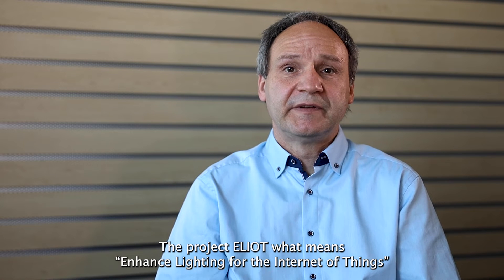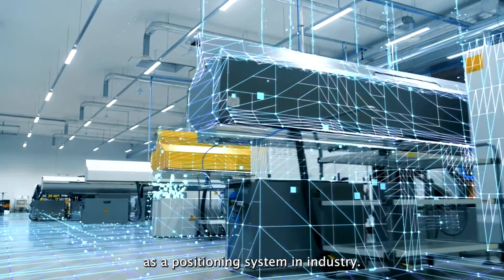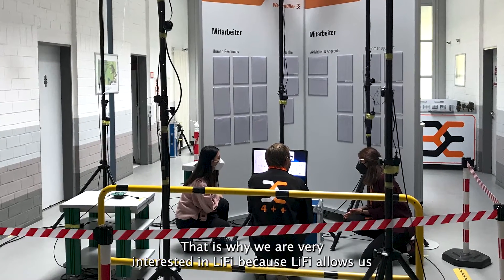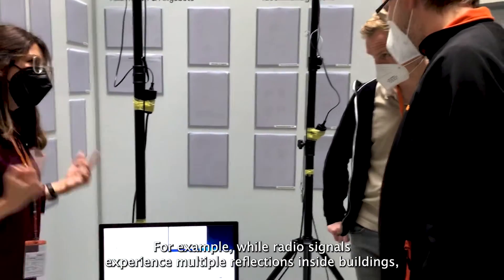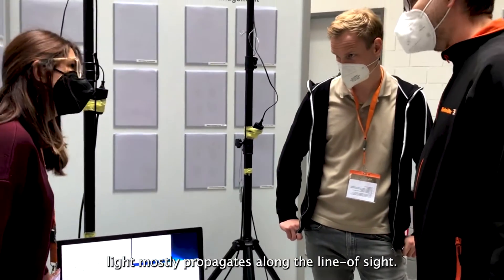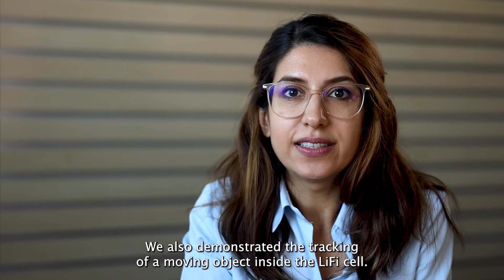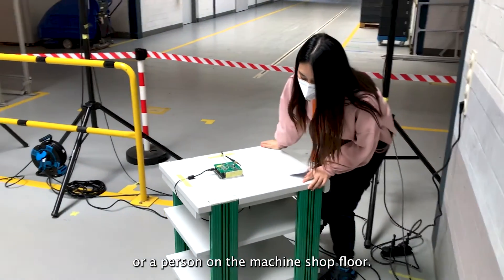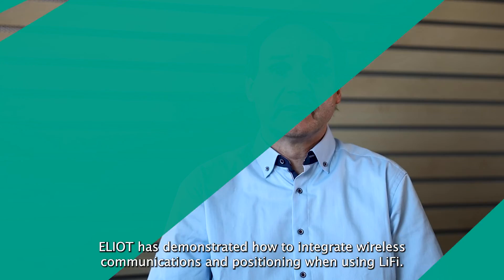ELIoT Demonstrator – Positioning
ELIoT demonstrates optical wireless communication (Light Fidelity - LiFi) in different scenarios. In this video LiFi is used for indoor positioning. Our system not only allows Gbit data rates but also, within the same system, the exact localization of mobile units.

H2020 Innovation Action: ELIOT - Enhance Lighting for the Internet of Things

Project Description:
In the future, IoT will place much higher demand and emphasis on the data rate, reliability and latency of wireless connections. If many IoT devices communicate in a confined space, the demand for radio frequencies will increase much faster than previously expected. With LiFi, the ELIOT consortium explores a networked wireless communication technology operating in the previously unused light spectrum, besides Wi-Fi and cellular radio.